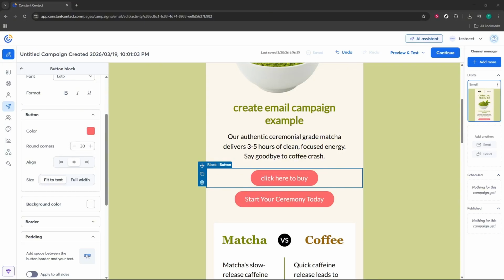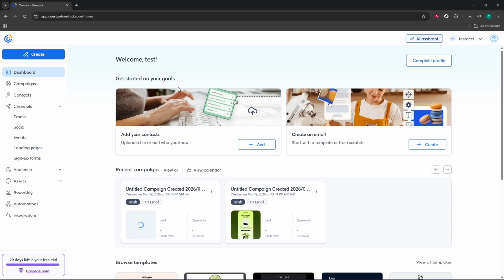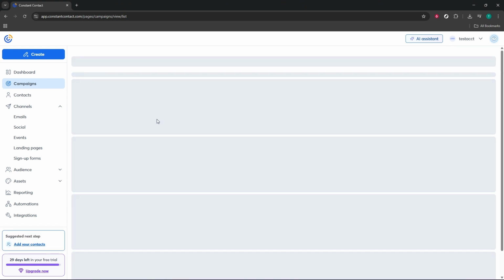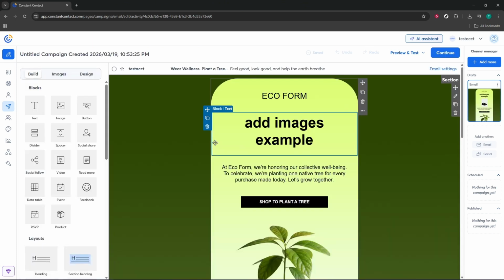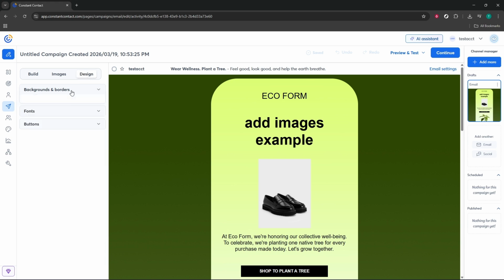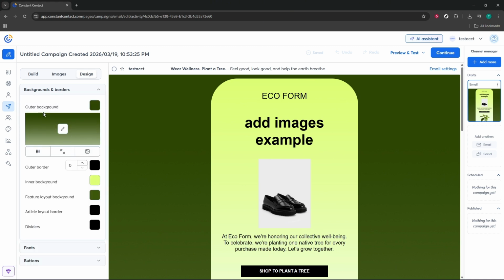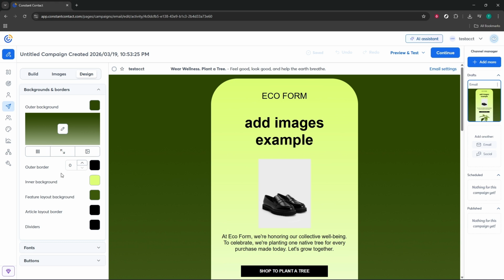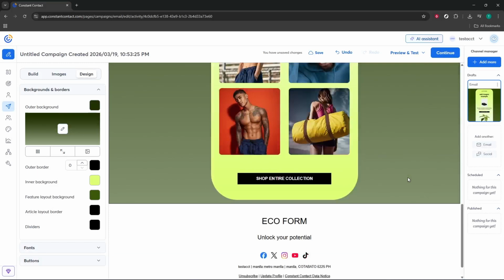How To Change Background Color In Constant Contact [2026 Full Guide]